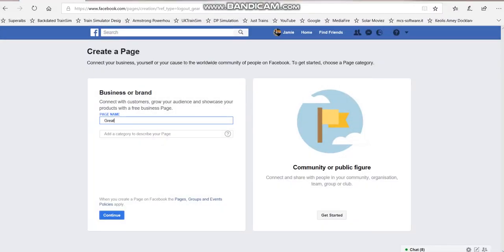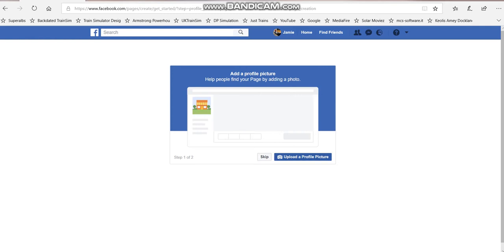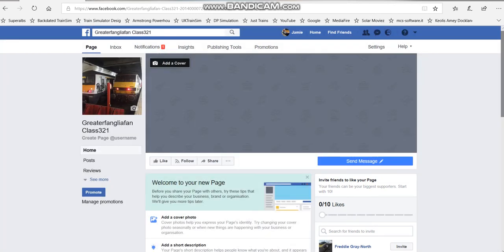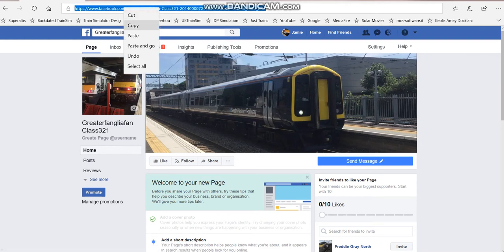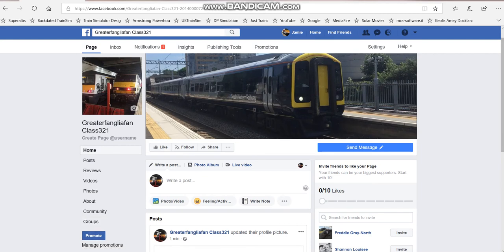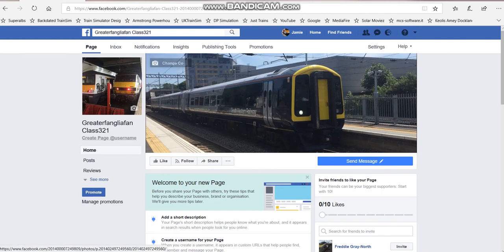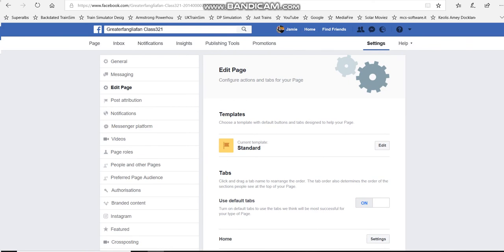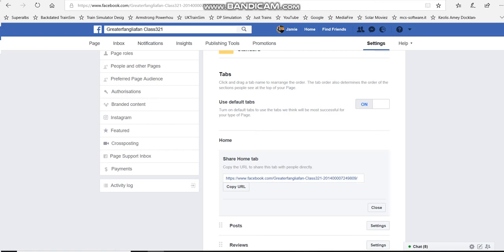Follow My FaceBook Page, Link in below